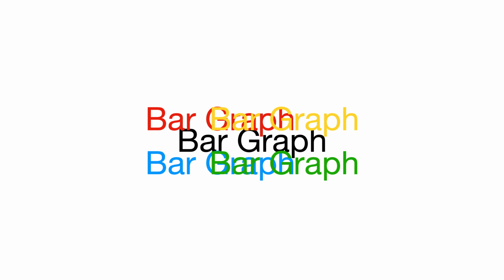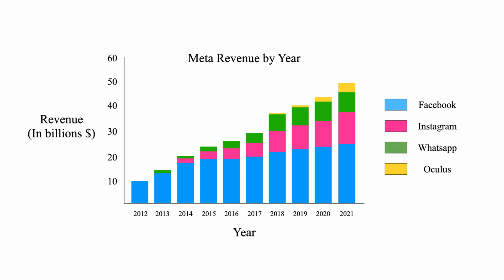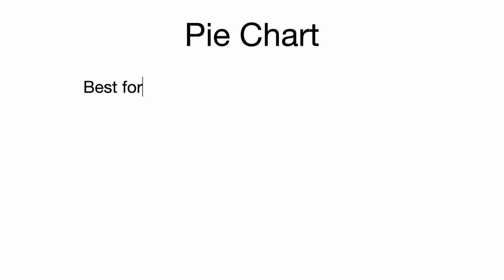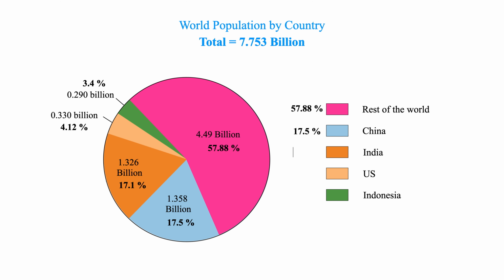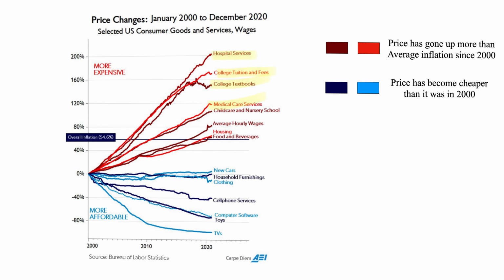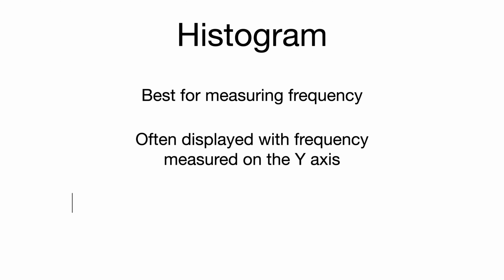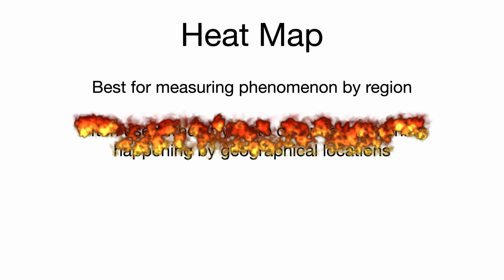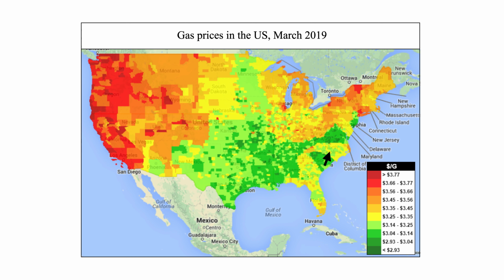5 Most effective ways to Display Data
Bar graphs, pie charts, line graphs, histograms, and heat maps. Learn the different ways to display data effectively